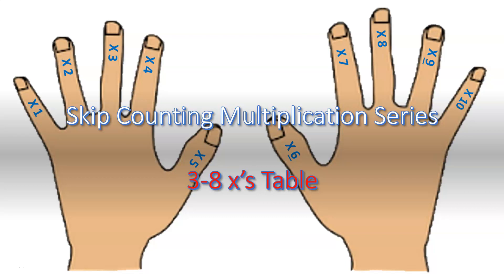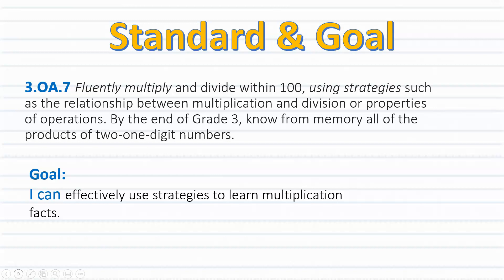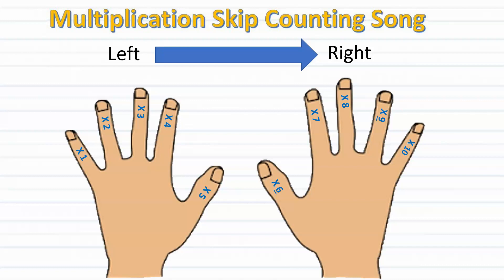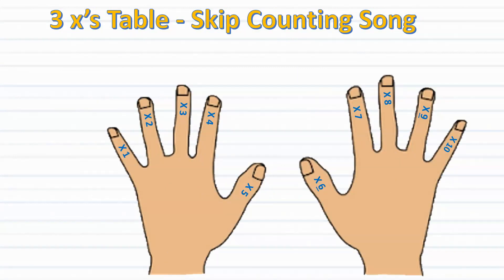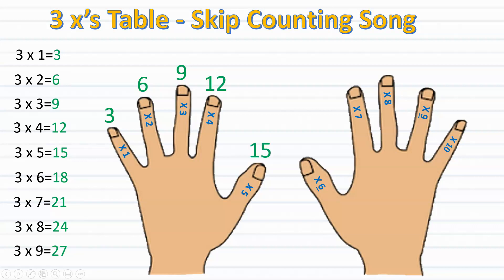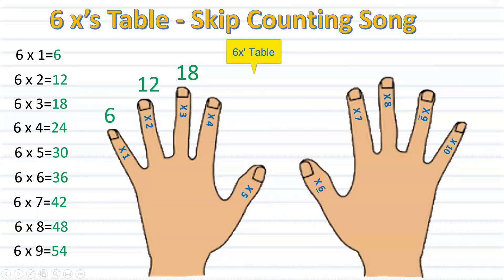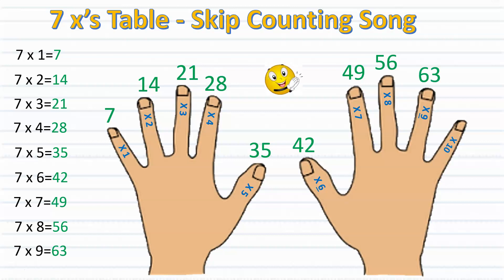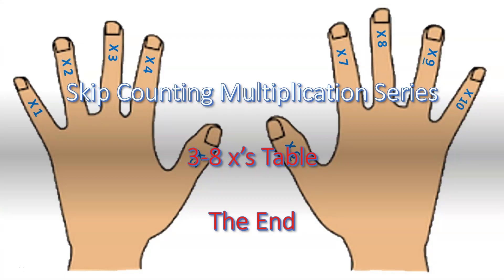Multiplication Skip Counting Song Facts 3-8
By the end of 3rd Grade, students are expected to know from memory all products of two one-digit numbers (0-9 multiplication facts).  Although memorizing facts has its place, from my experience most students struggle to do so. With Common Core standards, students are taught many strategies and skip counting is one of them.  It helps students build computational fluency and number pattern recognition. In this video students will practice using skip counting to learn multiplication facts 3-8 .
This video is a review of all of the songs in the 6-part video series.  Be on the lookout for related videos utilizing different strategies to learn facts 9-12.

***Timestamps***
00:00 Video Intro
00:13 Purpose/Goal
00:33 How the Skip Counting Song Strategy Works
01:12 3x's Table Song
01:55 4x's Table Song
02:11 5x's Table Song
02:21 6x's Table Song
02:36 7x's Table Song
02:59 8xs Table Song
03:25 What's Next

Additional MADE FOR KIDS videos that will interest you.

Note to PARENTS & TEACHERS – Look this video up on EDPUZZLE as well, it has questions inserted and can serve as a SELF-GUIDED lesson or CENTER ACTIVITY!
Don’t have a FREE account with Edpuzzle? You can let them know that you were referred by me.
For students to master the use of this skip counting strategy it is important that in addition to having students view this video, repeated opportunities to practice using it is given. As an instructor it would be helpful to learn it as well so that during down time or transition time you can sing the song aloud together to help them remember. True story – about a year ago I ran into the parent of a student that I taught in 3rd grade (her daughter is now in middle school) and she expressed to me, that to this very day her child still remembers the skip counting song!  Lesson – It only works if it is worked, so SING, SING, SING😉!

***Channel Overview
Why, hello there! I’m Mrs. O, here to support the needs of parents, students and teachers. With over 20 years of experience teaching grades 3-5 I am prepared to provide guidance to help bridge the gap between home and school with helpful math tips, and useful resources. My instructional videos are aligned to the standards and especially support parents-teachers as they help our children to review concepts, gain new understanding and develop mastery. Some of my “Made for Kids” videos can be found on Edpuzzle as well and can serve an independent assignment for students to complete in a center.